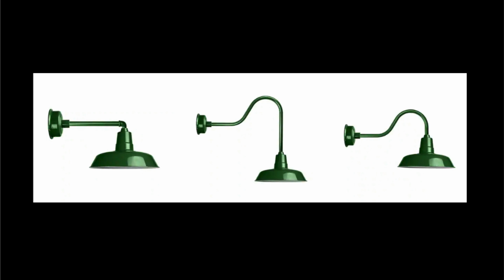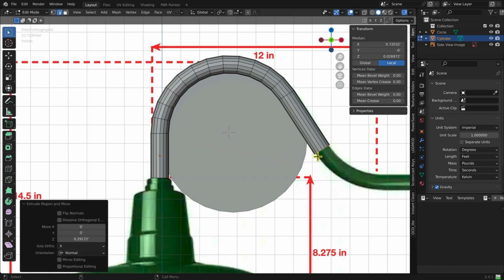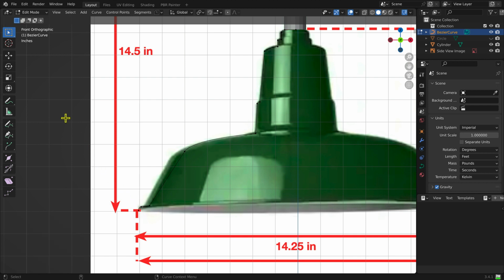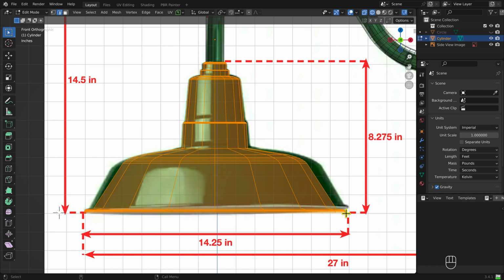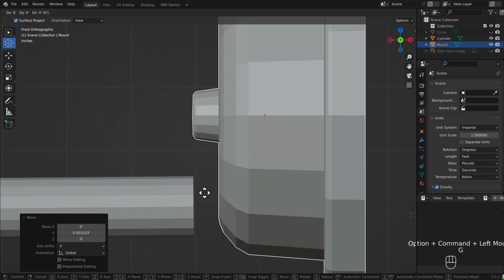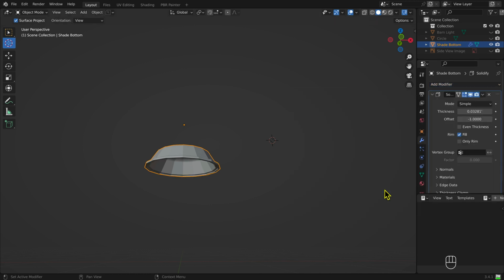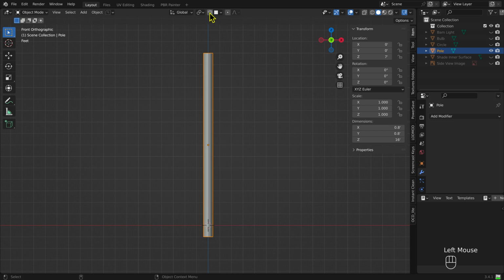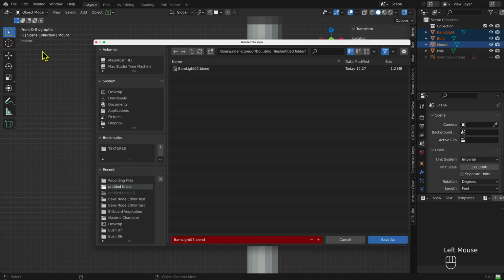Blender to Trainz: Blender 3 Beginner Course - 32 Barn Light Modelling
32 Barn Light Modelling
This video features the use of the Spin Tool and the Pen Tool to create an exterior Barn light.

00:00 Barn Light Modelling
03:51 Center Tubing
09:42 Shade
19:56 Mount
30:39 Inner Surface of Shade
35:12 Bulb
38:04 Pole
42:27 Clean Up

Cayden